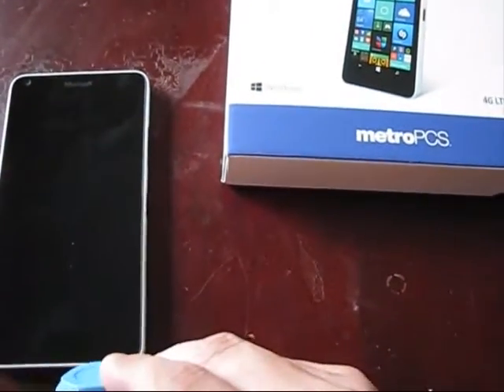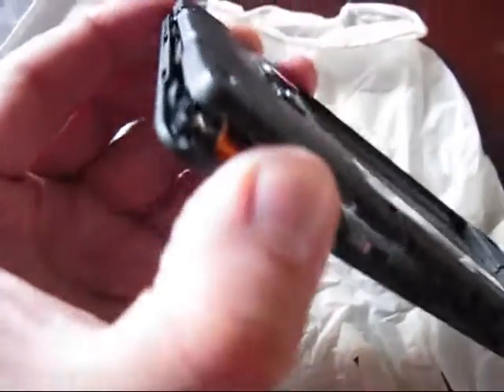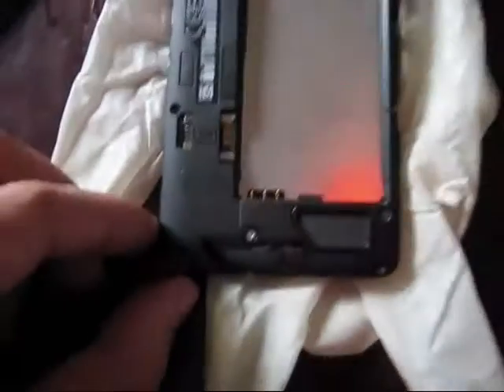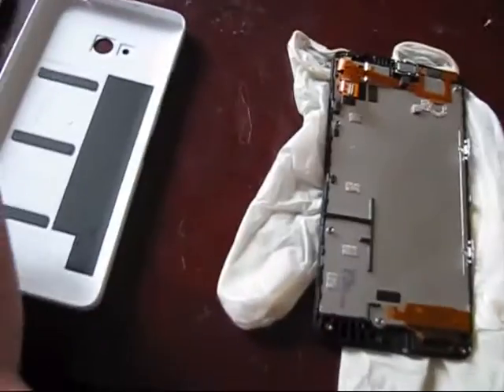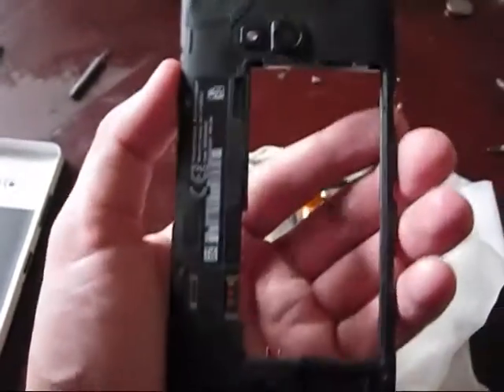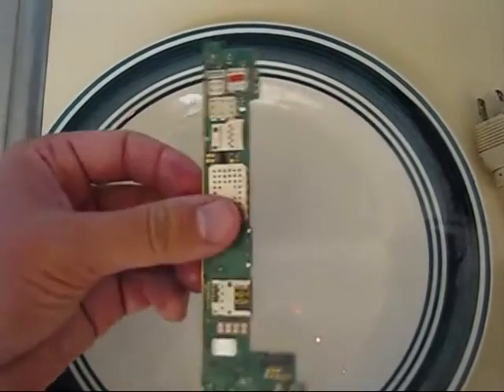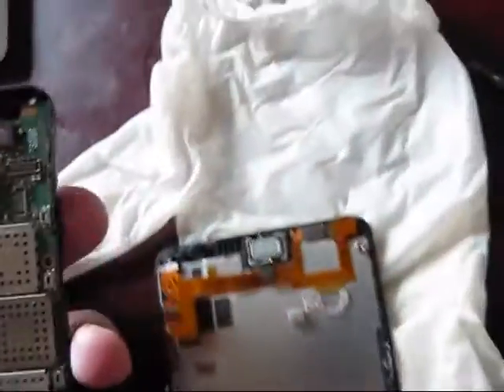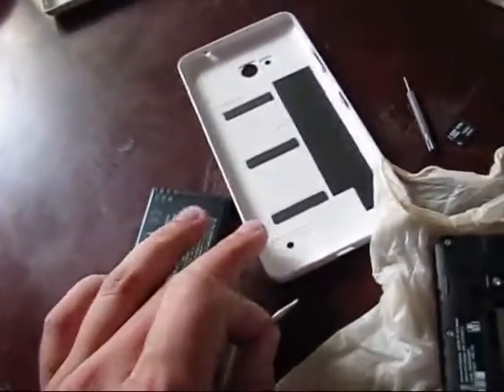Microsoft Lumia 640 Water Damage Disassembly and Assembly Steps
This Lumia 640 accidentally was dropped into the water.. it was taken apart...
The logic board of this smartphone was cleaned and sprayed using isopropyl based liquid..
You don't need to remove those 2 screws witch are holding headphones jack while extracting the logic board..